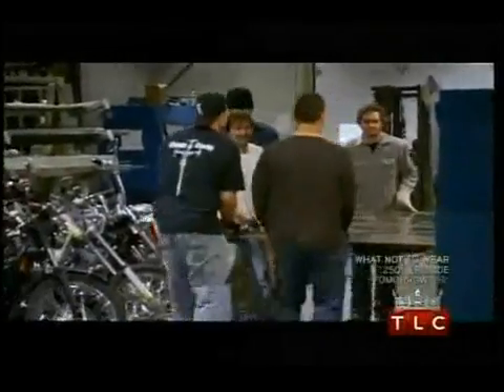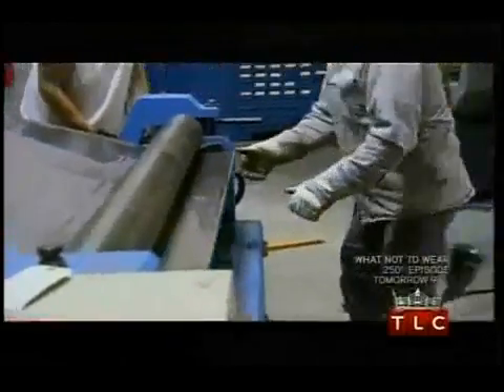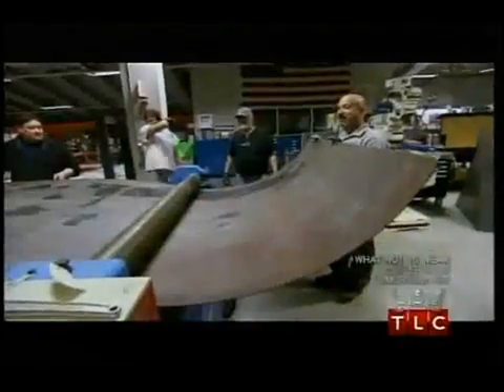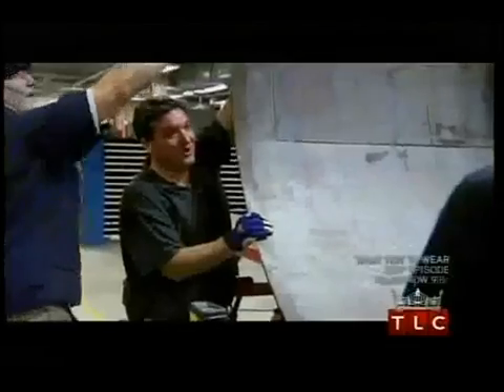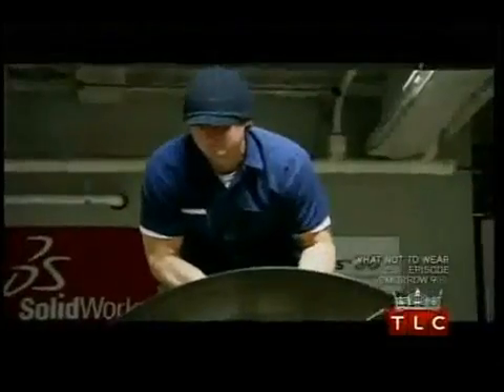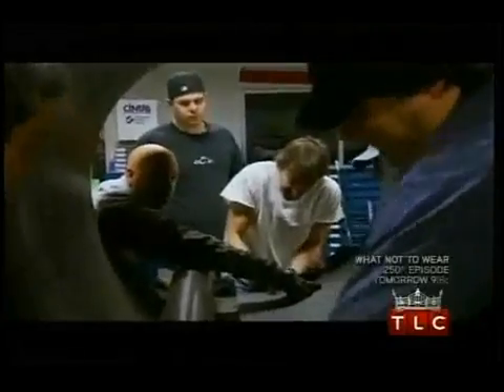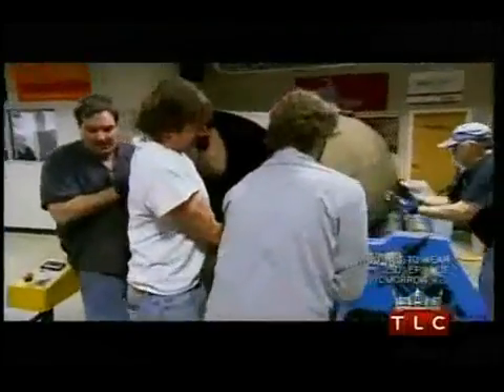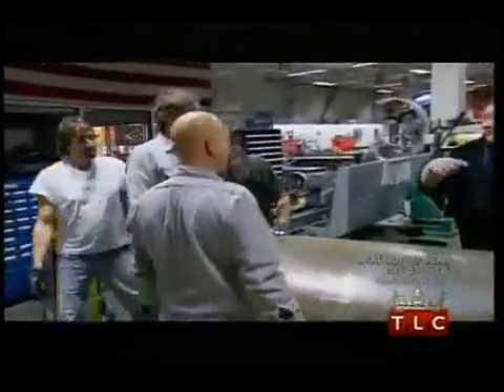Baileigh PR-510 Plate Roll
Metal Rolling Machine

Baileigh's sheet metal equipment includes this small, yet very strong plate roll with a bending capacity of 10 gauge mild steel at its full useful width of 5'. The PR-510 sheet metal forming plate roller has 4-3/4" OD rolls that are induction hardened. The hardened rolls and a very rigid frame constructed from heavy spheroid cast iron, together eliminate deflection of the rolls throughout the useful width of the plate roll, even at maximum thickness capacity.

Baileigh's sheet metal machinery provides simple designs and rugged construction of the PR-510 metal rolling machine that will offer decades of service. This plate roll is considered a single pinch machine, noting that back roll positioning is motorized. For repeatable bends the back roll position is displayed on an LED display located on the remote operator control console. This 10ga plate roll bending machine can bend mild steel and aluminum easily, and stainless steel up to 14 gauge thick. For safety there is an emergency stop button located in the remote operator control station, and an E-Stop perimeter wire surrounds the working areas of the machine. This plate roll bender requires to be powered with 220 volts, 3 phase, 60 hertz.